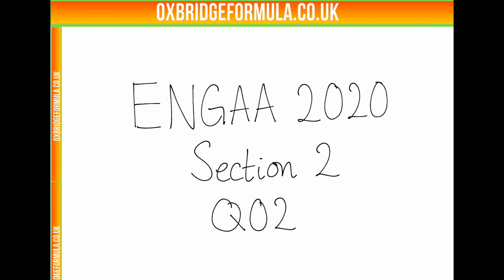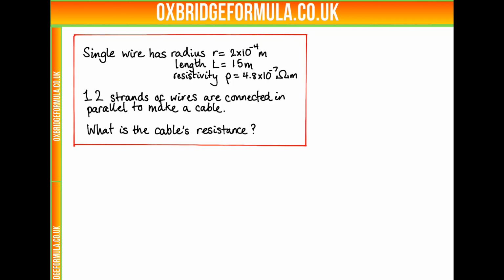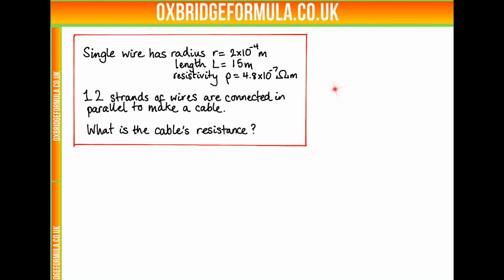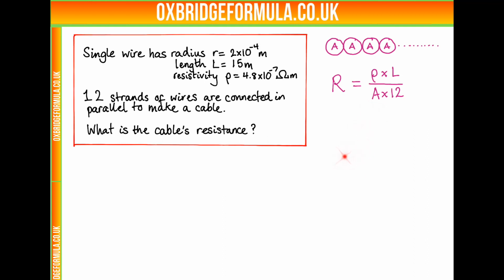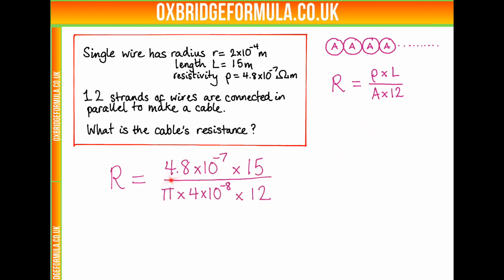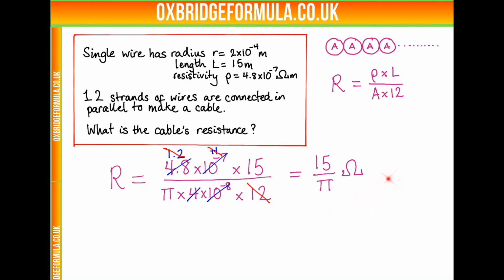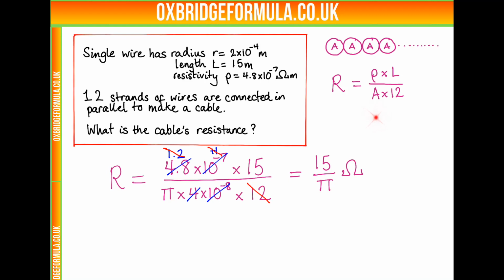ENGAA 2020 Section 2 - Q02.mov - Worked Solution